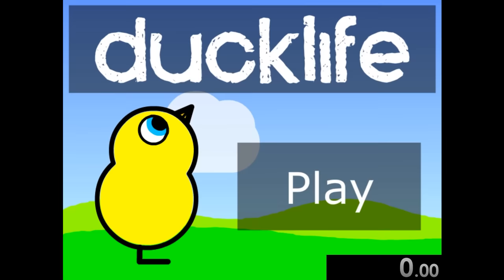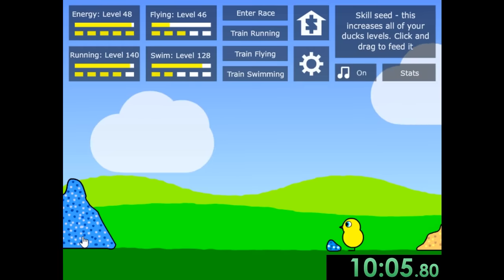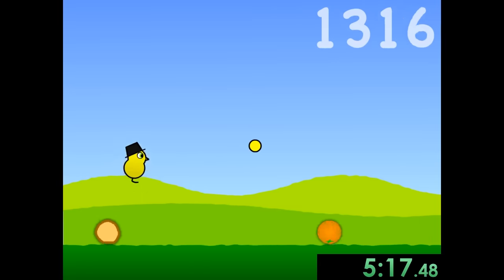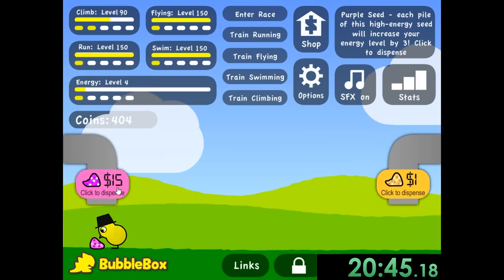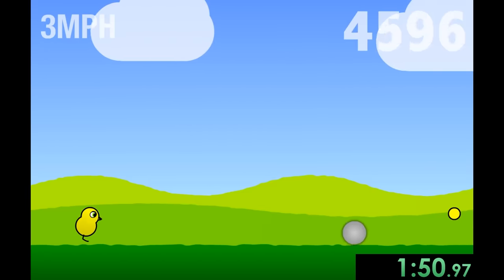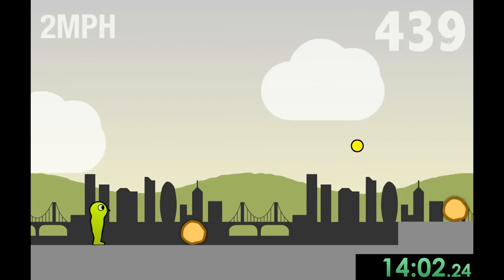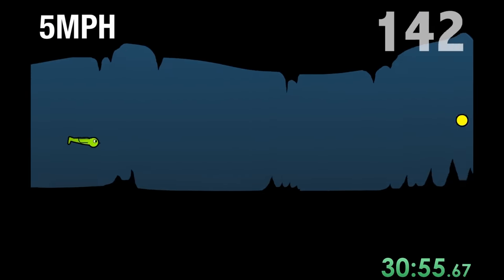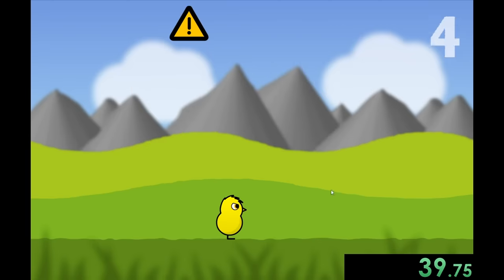I Tried Every Duck Life Speedrun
Today we're speedrunning every Duck Life game and it almost kinda broke my sanity

Timestamps for each game:
0:00 Duck Life
8:39 Duck Life 2
21:03 Duck Life 3 Evolution
38:10 Duck Life 4
59:34 Duck Life Treasure Hunt
1:03:17 Duck Life Space
1:24:10 Duck Life Battle
1:29:51 Duck Life Adventure

Edited partly by: @TheSuitedBird
Thumbnail inspired by @TrippyPepper's Duck Life 4 video
Watch the world record speedrun here (there's a bunch so here's the one for Duck Life 1)